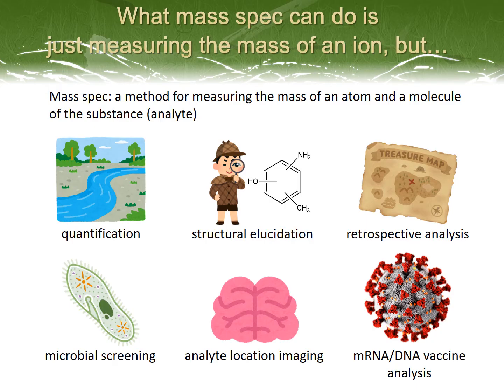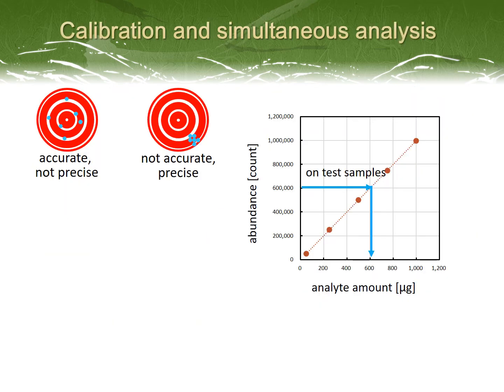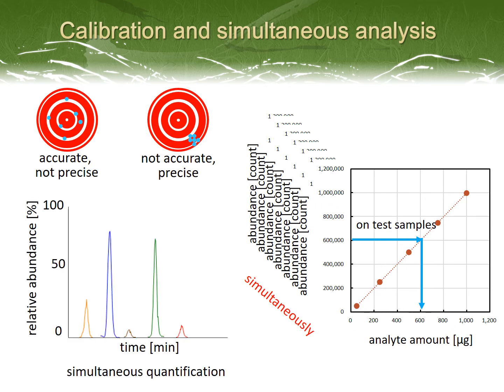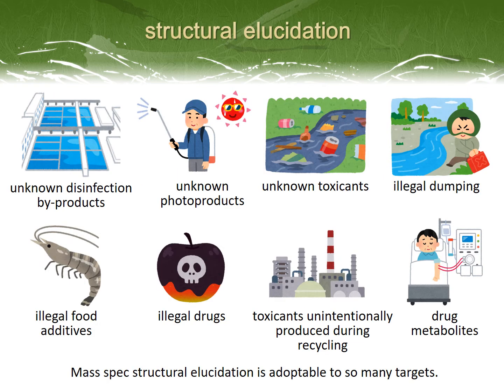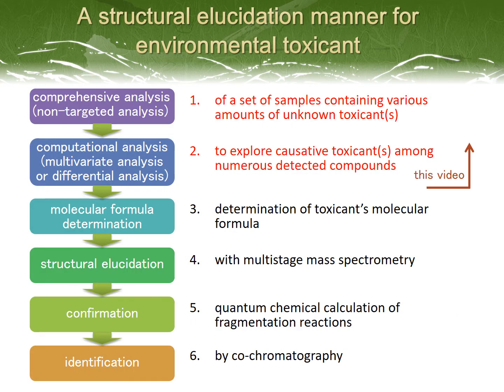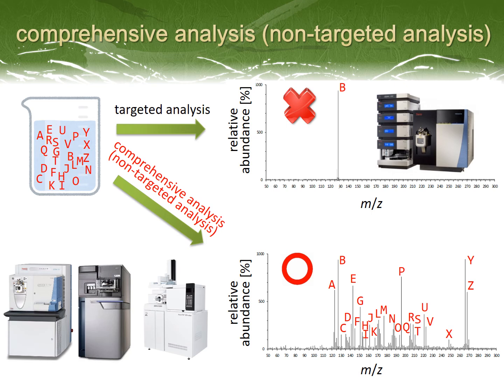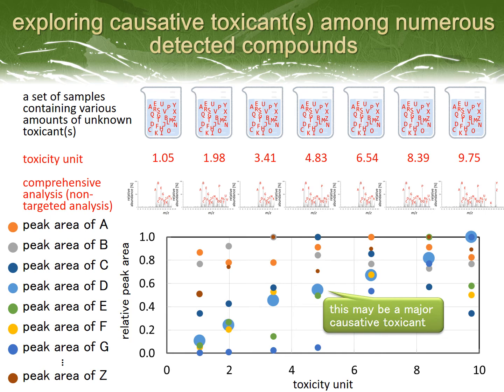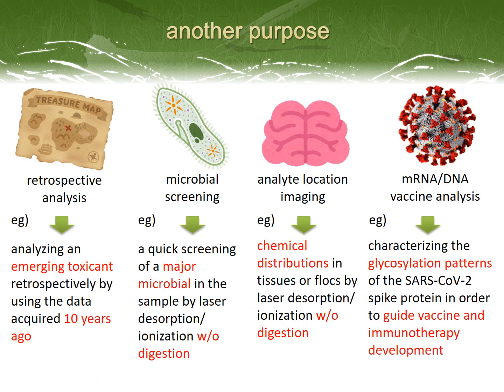environmental mass spec 03 - what mass spec can do